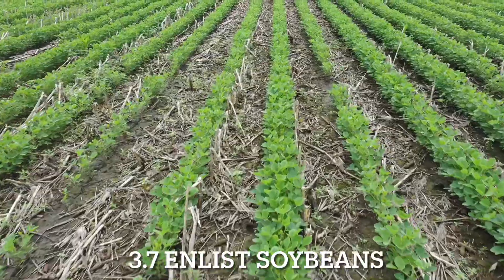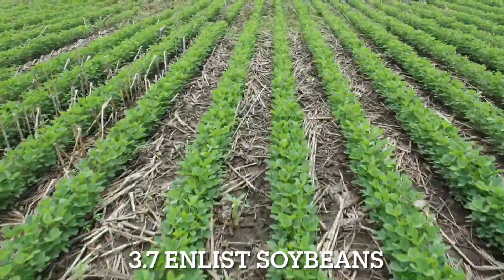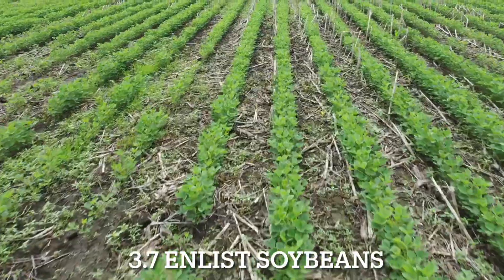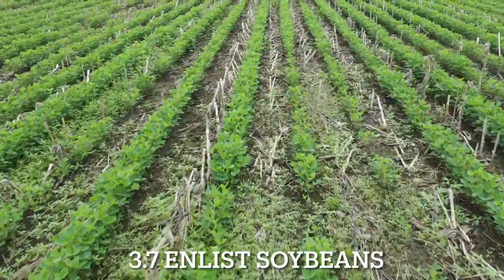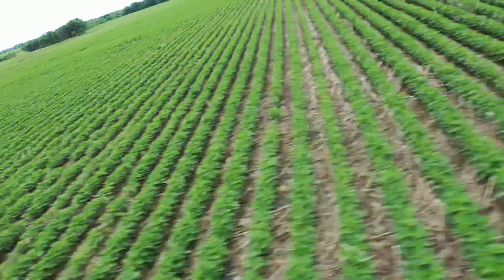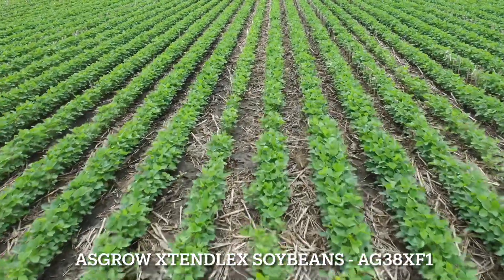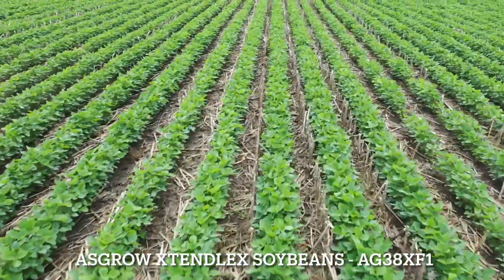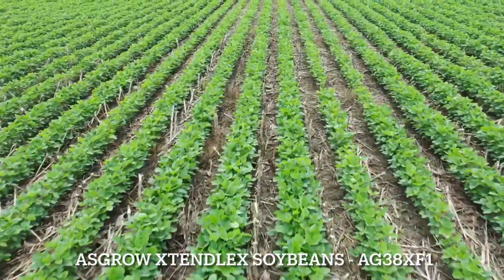Enlist vs. Xtendflex Soybeans - Weed Control - Drone View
Weed control comparisons in Enlist soybeans vs. Xtendflex Soybeans. Wayne County (South Central) Iowa. Aerial drone view of the weeds.